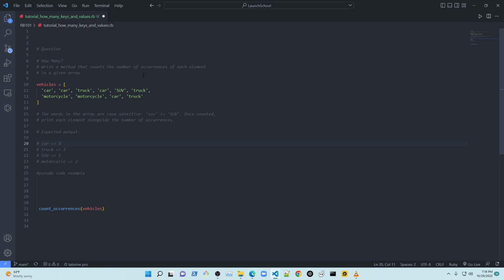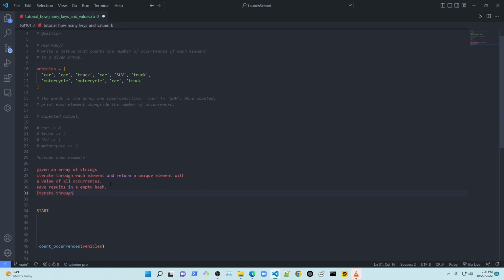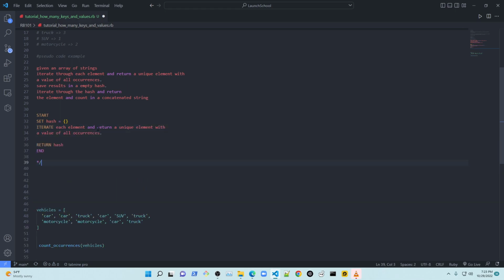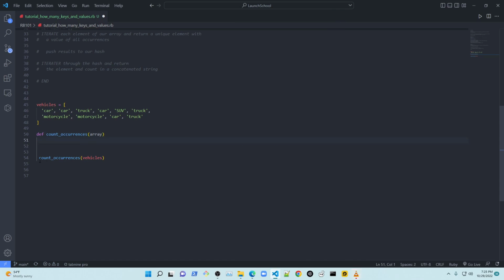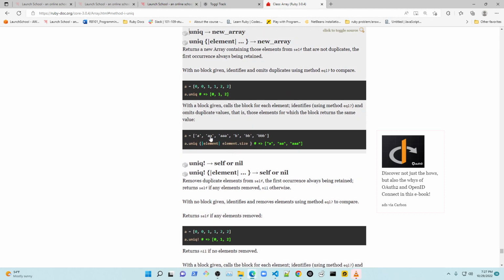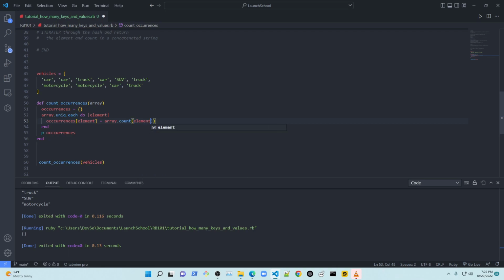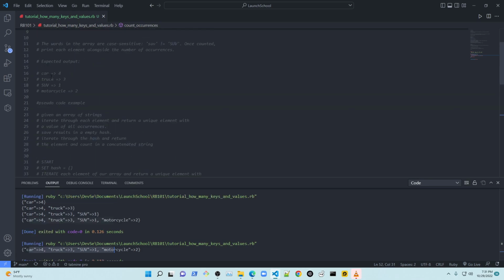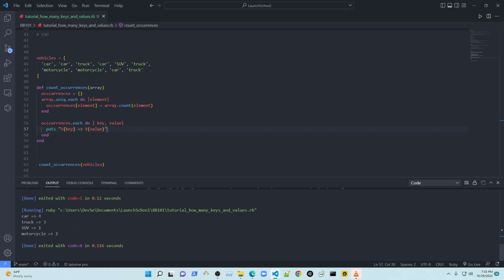LaunchSchool Student - Arrays to Hashes and Keys